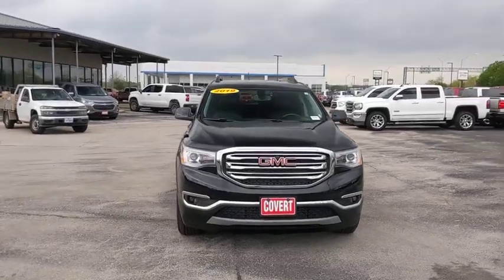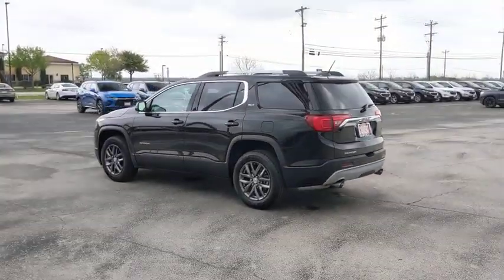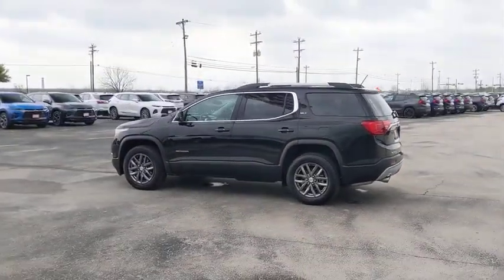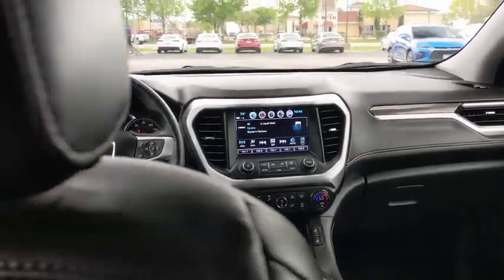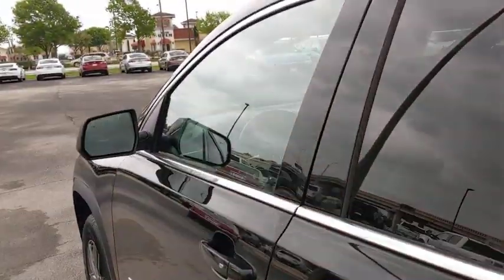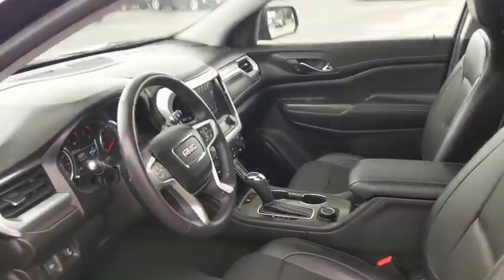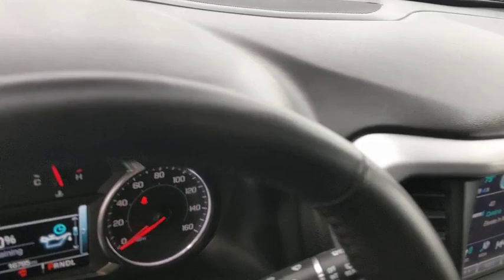2019 GMC Acadia Austin, San Antonio, Bastrop, Killeen, College Station, TX P8419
Ebony Twilight Metallic Used 2019 GMC Acadia available in Austin, Texas at Covert Chevrolet Buick GMC. Servicing the San Antonio, Bastrop, Killeen, College Station, TX area.

702 State Hwy 71 West

Check out this 2019 GMC Acadia SLT. Its Automatic transmission and Gas V6 3.6L/223 engine will keep you going. This GMC Acadia has the following options: WHEELS, 4 - 18 X 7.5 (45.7 CM X 19.1 CM) ALUMINUM (STD), TRANSMISSION, 6-SPEED AUTOMATIC, TIRES, P235/65R18 ALL-SEASON BLACKWALL (STD), SLT PREFERRED EQUIPMENT GROUP includes standard equipment, SEATS, FRONT BUCKET (STD), SEATING, 6-PASSENGER (2-2-2 SEATING CONFIGURATION) (STD), LICENSE PLATE BRACKET, FRONT, JET BLACK, SEAT TRIM, PERFORATED LEATHER-APPOINTED, ENGINE, 3.6L V6, SIDI, DOHC with Variable Valve Timing (VVT) (310 hp [231.1 kW] @ 6600 rpm, 271 lb-ft of torque @ 5000 rpm [365.9 N-m]), and EBONY TWILIGHT METALLIC. Test drive this vehicle at Covert Chevrolet Buick GMC, 702 Hwy 71 West, Bastrop, TX 78602.